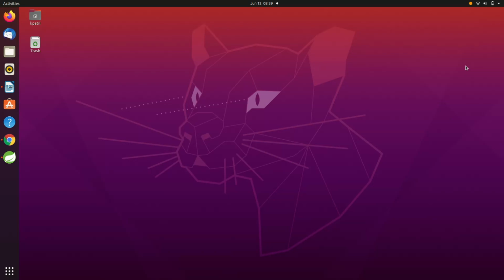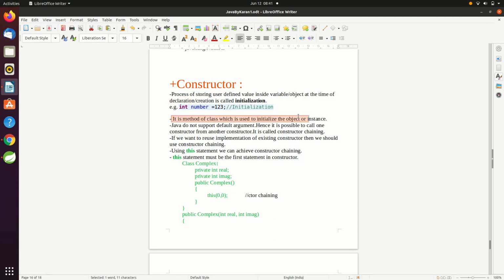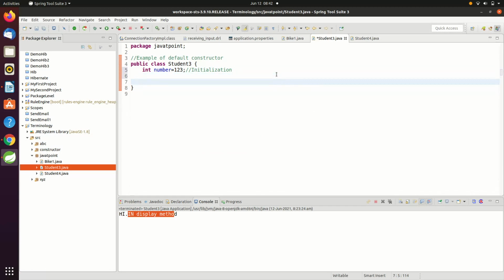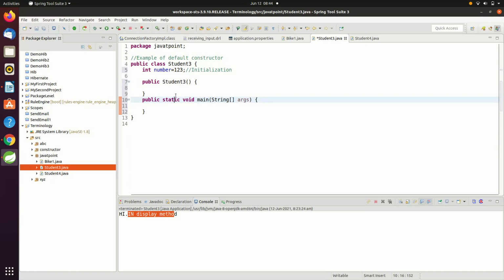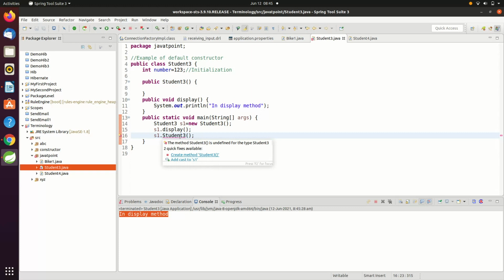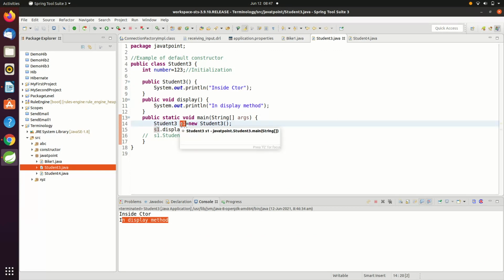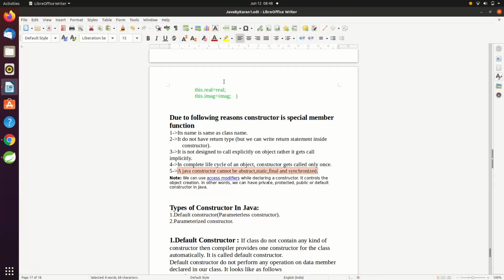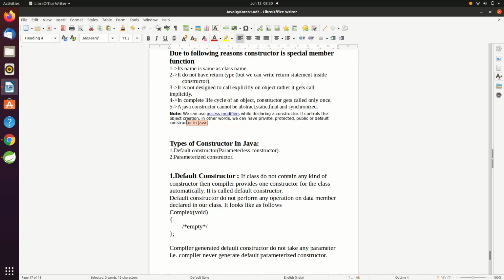14.Constructor In Java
Hello Everyone, I am Karan from Sangli, Maharashtra. Hope you are doing well..I am a Software Engineer working in a IT firm. In this video you will get information Constructor in Java and it's use.